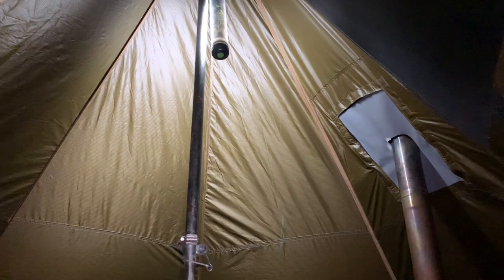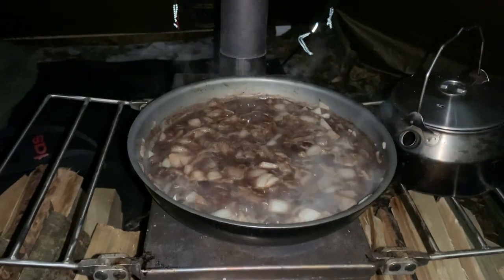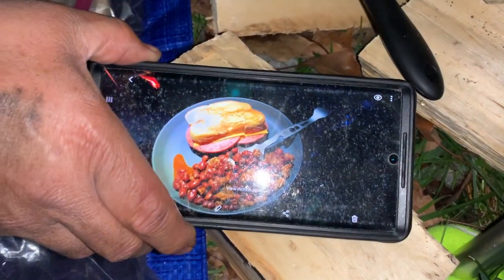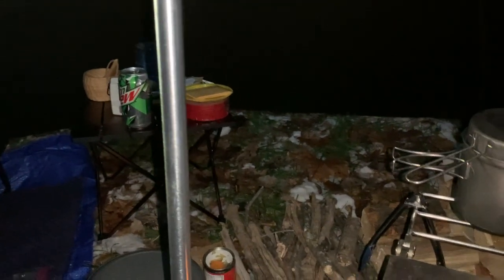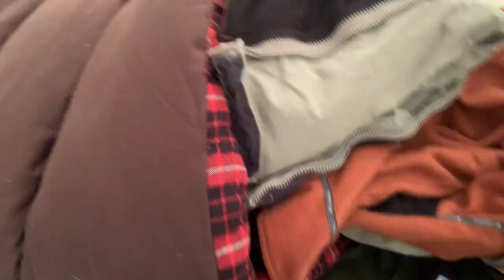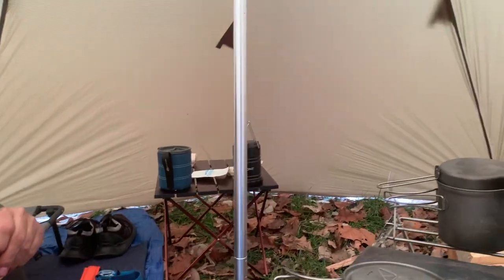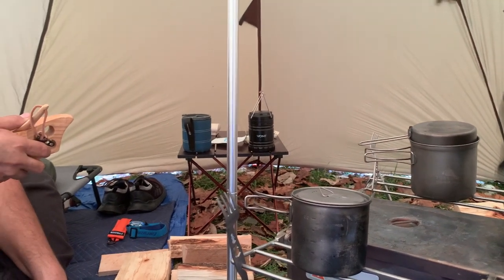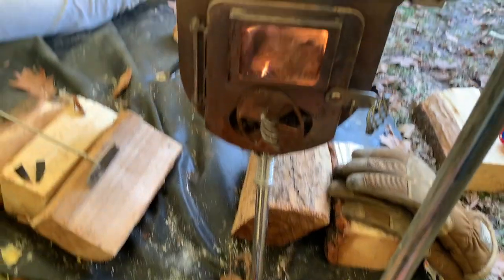Hot Tent camping with my good friend and a look at his new One Tigris Smokey Hut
In our last video of 2020 we had a great time chilling out around the stove and visiting with my really good friend Steve-0.
Steve brought his new OneTigris Smokey Hut out on it’s maiden voyage. I’d say it’s a pretty nice tent and perfect for a solo adventurer who wants to stay budget friendly and stay light weight.

We were using the OctoPeak from Luxe Hiking Gear
I’m impressed with our set up and the Ripstop Nylon is very sturdy. Our Octopeak is great for 3 people with a stove ( not cots) and Up to 6 without a stove.. I’d say more like 4 and gear.  We are still waiting for our new center pole, once that arrives I will do a full Tent review and breakdown.

Here’s to digging in deeper for 2021